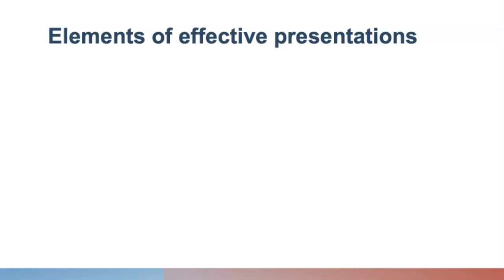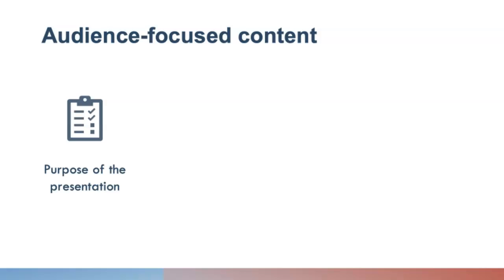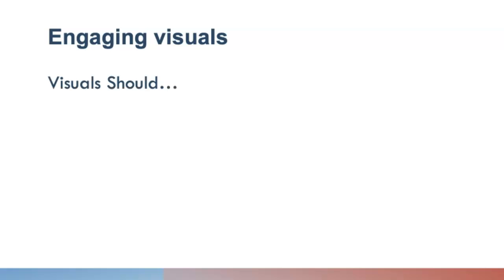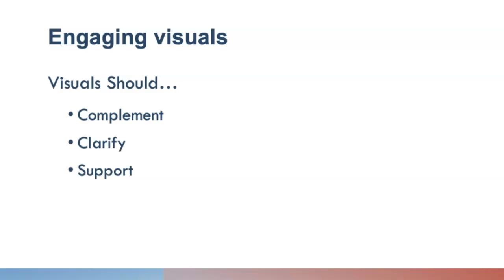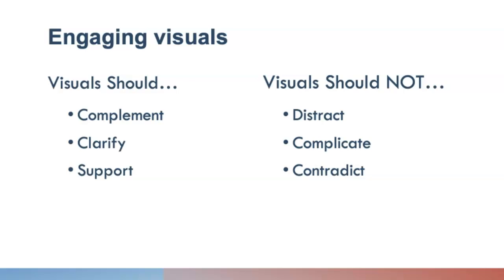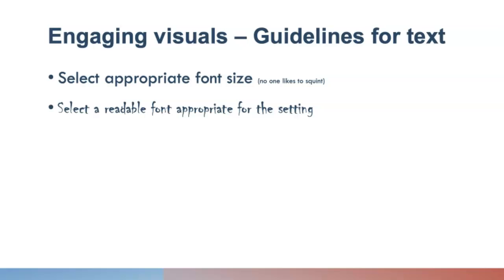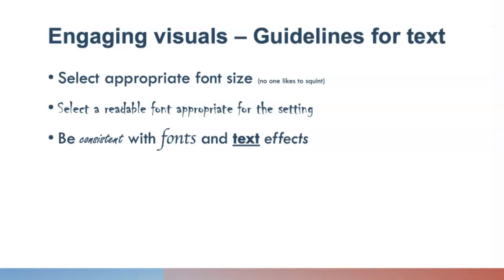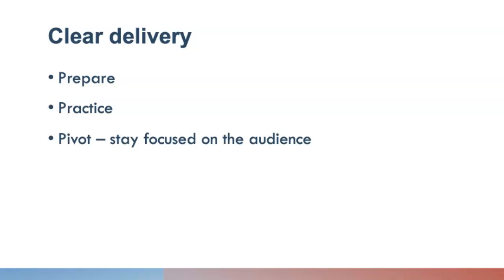Effective Presentations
Basics of putting together a presentation.